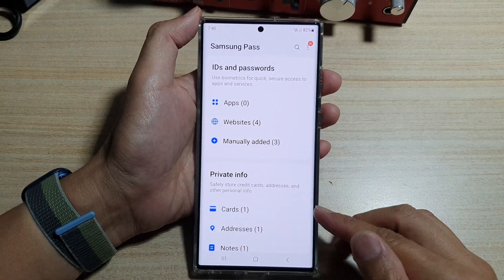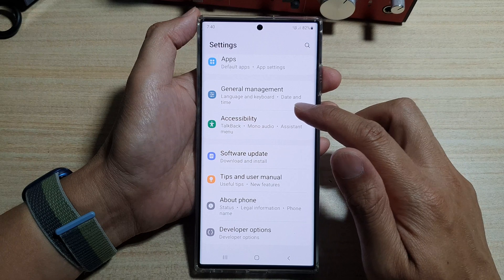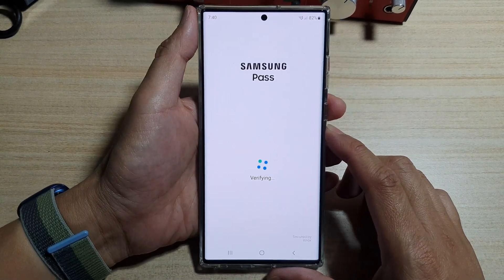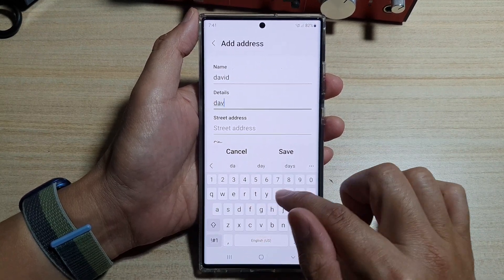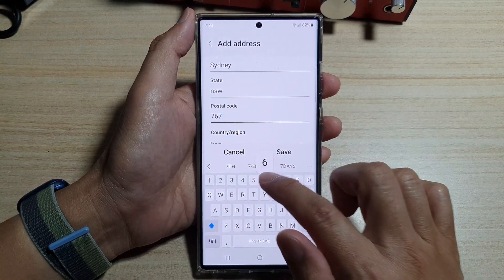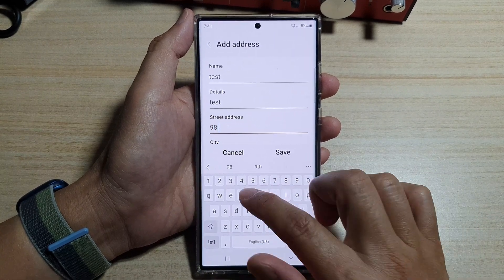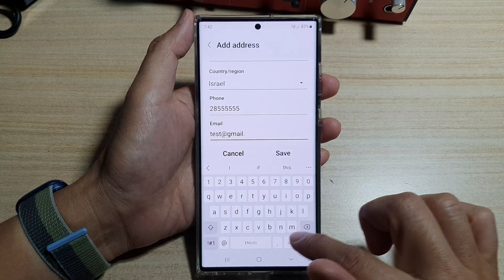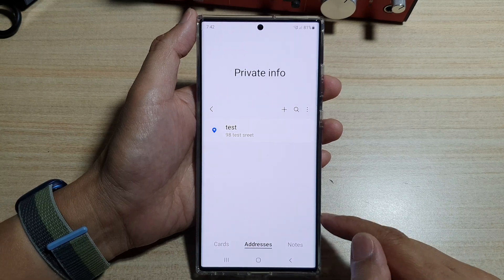Galaxy S22/S22+/Ultra: How to Add/Remove Addresses from Samsung Pass Auto-Fill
Learn how you can add or remove addresses from Samsung Pass auto-fill on the Samsung Galaxy S22 / S22+ / S22 Ultra.